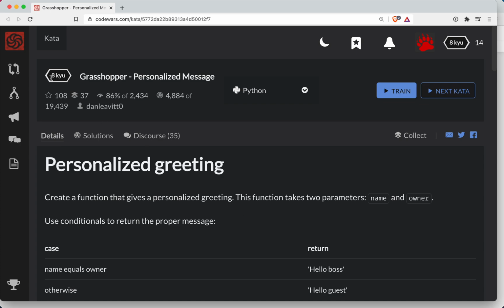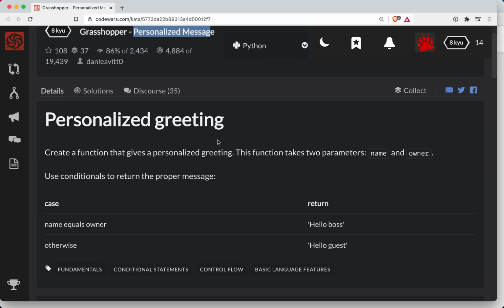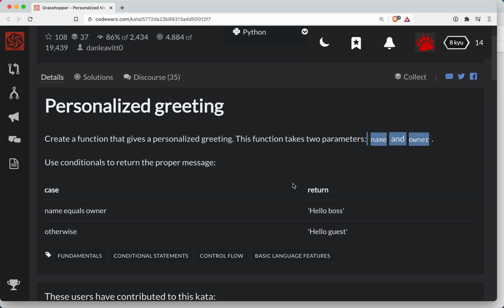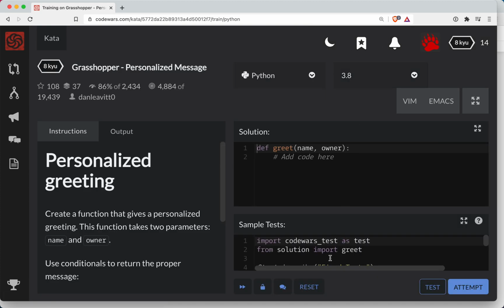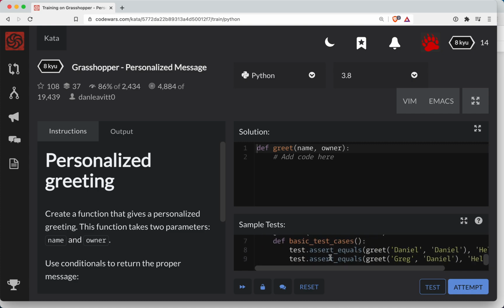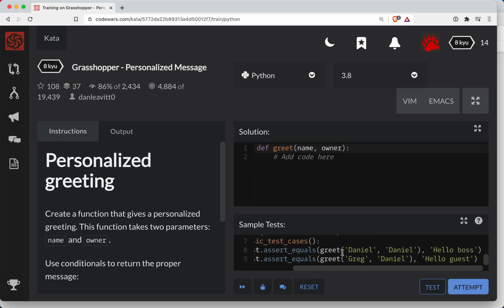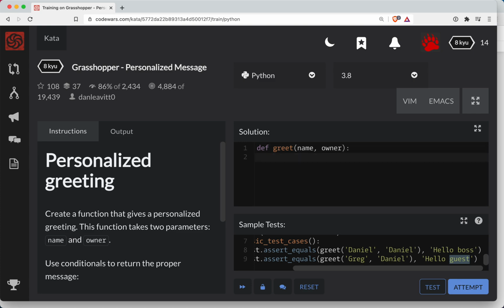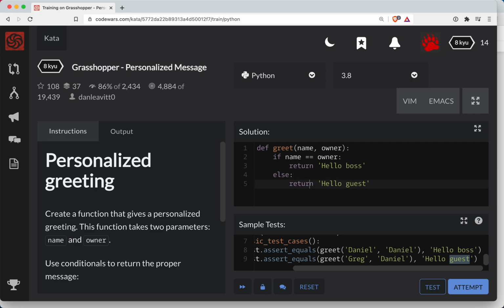Codewars - Python - Personalized Message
Code along with me as we solve "Personalized Message", a Level 8 kyu python codewars challenge. Here's a link to the challenge